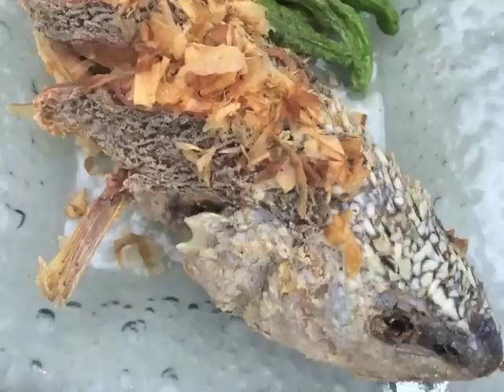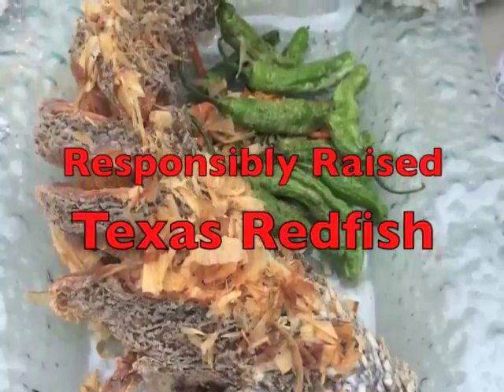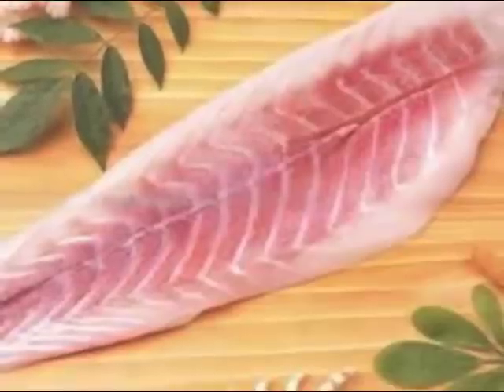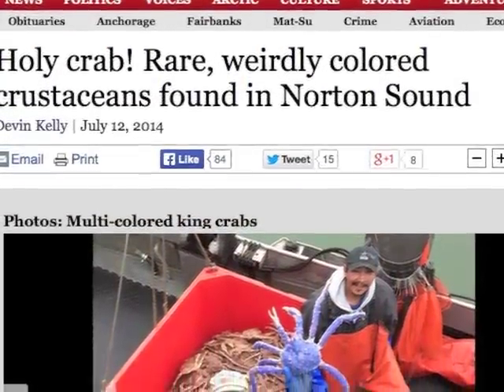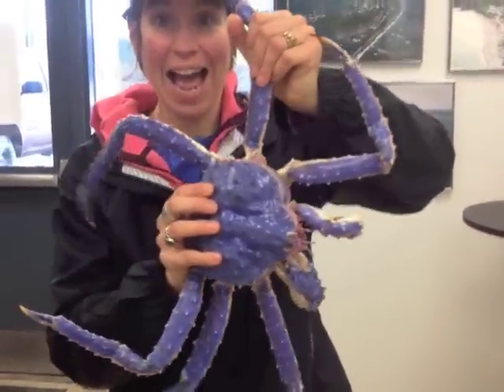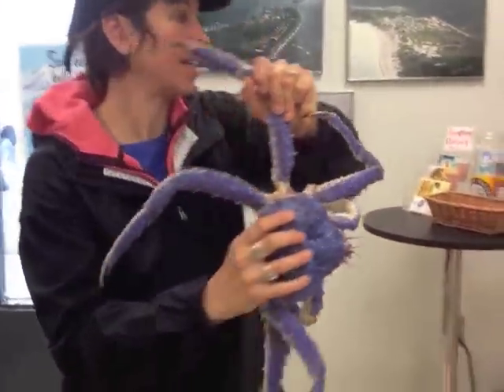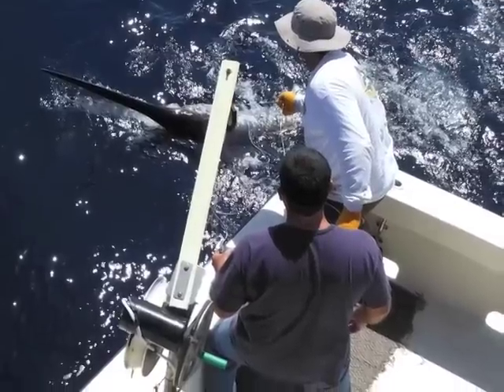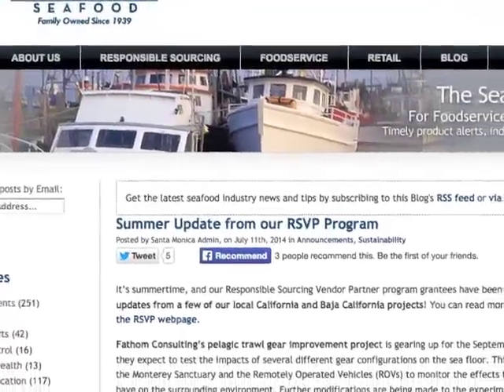Santa Monica Seafood Market Update - July 17, 2014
Join us for this week's market update - and meet a cool crab!